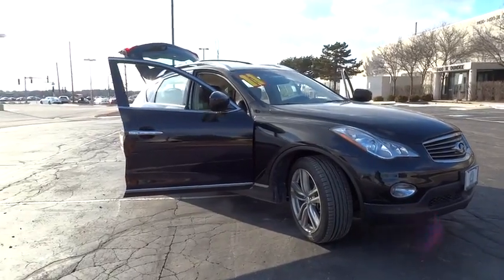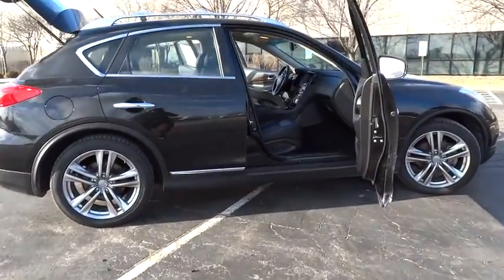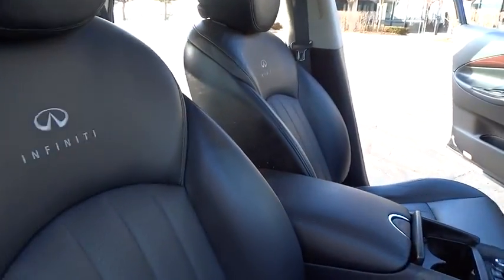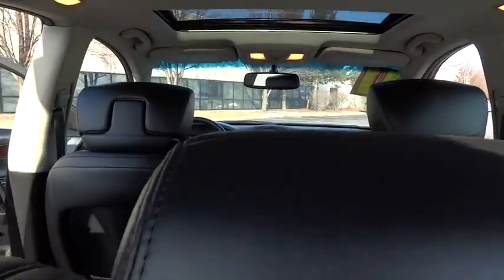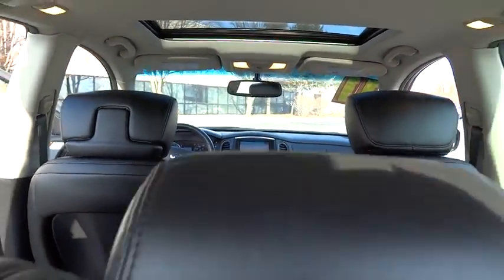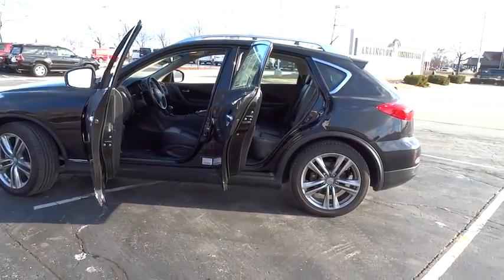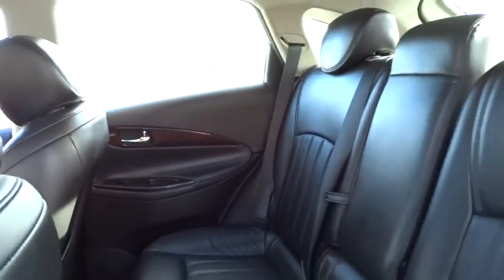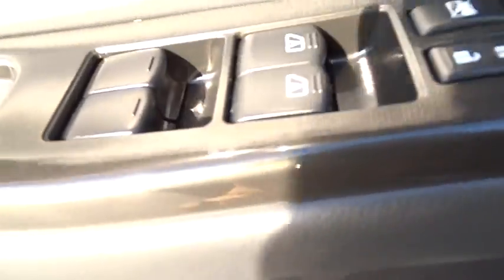2011 Infiniti EX35 Schaumburg, Palatine, Arlington Heights, Buffalo Grove, Barrington, IL 27115A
2011 Infiniti EX35
Arlington Nissan

Arlington Nissan
1100 West Dundee Road

AWD. You Win! Yeah baby! Creampuff! This handsome 2011 Infiniti EX35 is not going to disappoint. There you have it, short and sweet! Add up all the hours you spend in your SUV each year, and you'll certainly appreciate the interior comfort of this EX35. Awarded Consumer Guide's rating of a Recommended Premium Compact SUV in 2011. New Car Test Drive said it ...strikes a nice balance between sportiness and luxury. The Infiniti EX35 comes with Nissan's superb 3.5-liter V6, fully independent suspension and rear-wheel drive, the stuff of sports sedans. Indeed, we found the EX feels more car-like underway than most other crossovers. It is nicely equipped with features such as AWD, 18 8-Spoke Aluminum Alloy Wheels, 3.133 Axle Ratio, 4-Wheel Disc Brakes, 6 Speakers, ABS brakes, Air Conditioning, AM/FM radio: XM, AM/FM/CD w/6 Speakers, Anti-whiplash front head restraints, Automatic temperature control, Block heater, Brake assist, Bumpers: body-color, CD player, Delay-off headlights, Driver door bin, Driver vanity mirror, Dual front impact airbags, Dual front side impact airbags, Electronic Stability Control, Four wheel independent suspension, Front anti-roll bar, Front Bucket Seats, Front Center Armrest, Front dual zone A/C, Front fog lights, Front reading lights, Heated door mirrors, Heated Front Bucket Seats, Heated front seats, Illuminated entry, Independent Front & Rear Suspension, Leather Appointed Seat Trim, Leather Shift Knob, Leather steering wheel, Low tire pressure warning, MP3 decoder, Occupant sensing airbag, Outside temperature display, Overhead airbag, Overhead console, Panic alarm, Passenger door bin, Passenger vanity mirror, Power door mirrors, Power driver seat, Power passenger seat, Power steering, Power windows, Radio data system, Rear anti-roll bar, Rear reading lights, Rear seat center armrest, Rear window defroster, Rear window wiper, Remote keyless entry, Security system, Speed control, Speed-sensing steering, Speed-Sensitive Wipers, Split folding rear seat, Spoiler, Steering wheel mounted audio controls, Tachometer, Telescoping steering wheel, Tilt steering wheel, Traction control, Trip computer, and Variably intermittent wipers.